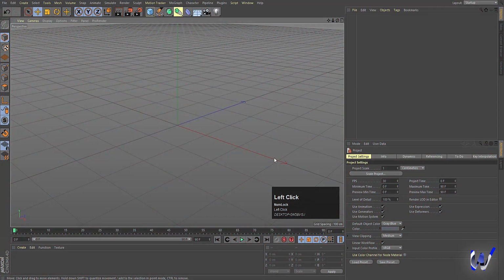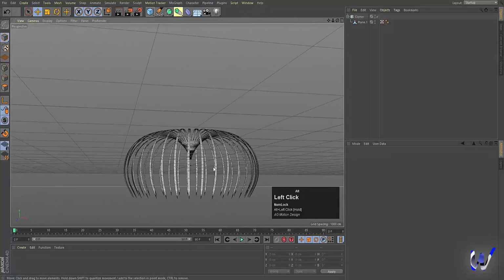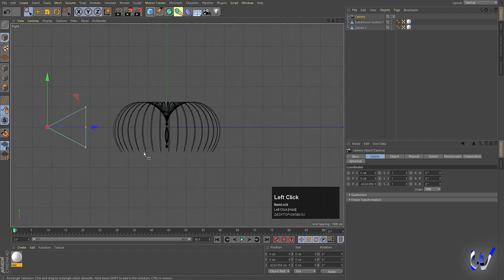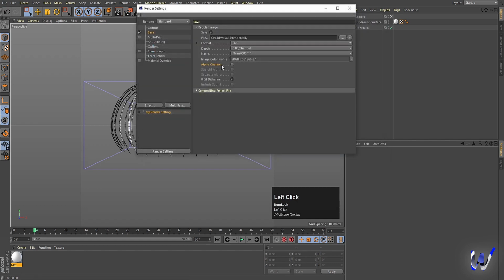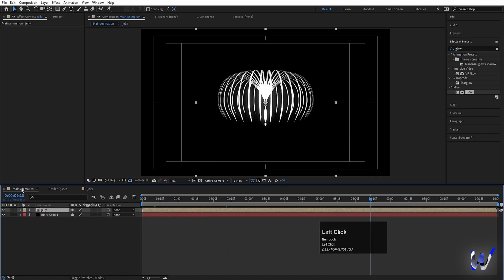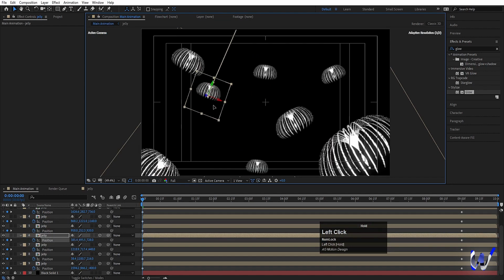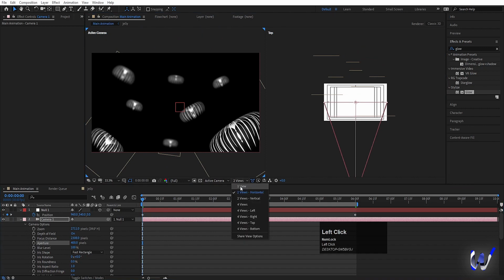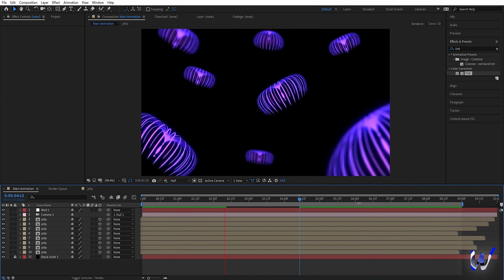Avatar Creature Animation In Cinema 4d and After Effects - Cinema 4d Tutorial.